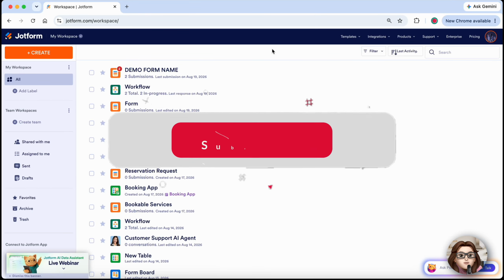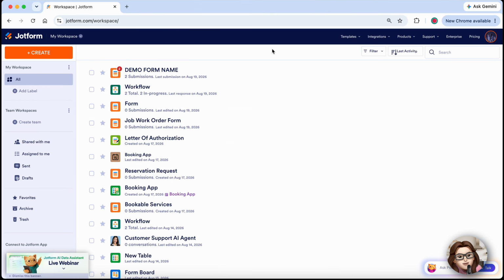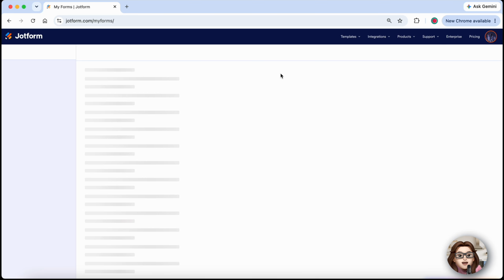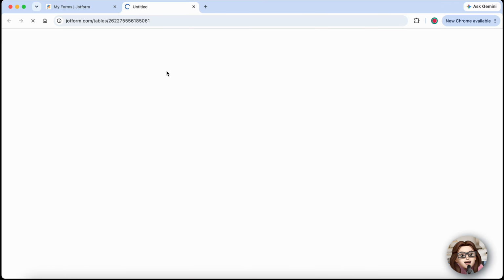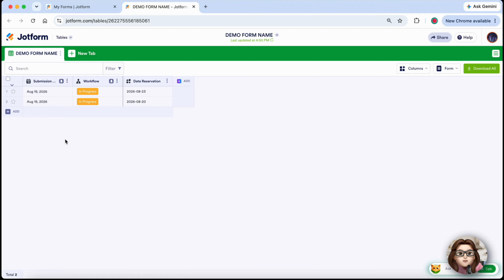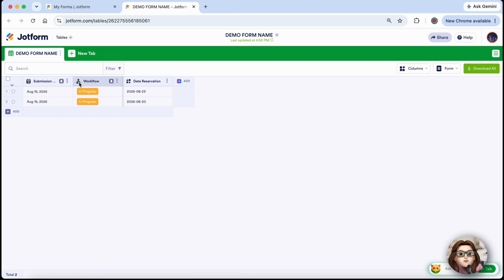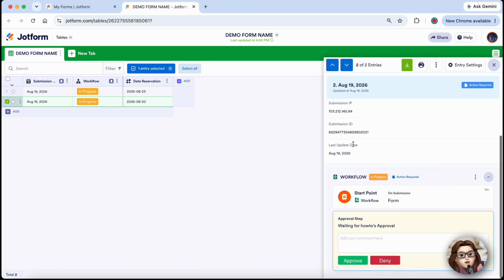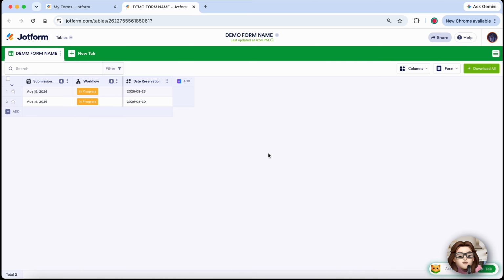How To View Form Submissions In Jotform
Want to view form submissions in Jotform? In this step-by-step tutorial, you'll learn how to access, review, search, and manage all the responses submitted through your Jotform forms.

In this video, I'll show you how to log in to your Jotform account, open your My Forms dashboard, and select the form whose submissions you want to view. From there, you'll learn how to click the Submissions button to open the submission manager, where you can browse individual responses, search for specific entries, sort submissions, and apply filters to quickly find the information you need. Jotform stores all form responses in one centralized location, making it easy to manage your submission data.

You'll also learn about the different ways to view your submissions. Besides the standard submission list, you can open responses in Jotform Tables for spreadsheet-style data management, generate visual reports with Jotform Report Builder, or export your submissions as CSV, Excel, PDF, or other supported file formats for further analysis or backup. These options make it easy to work with your data in the format that best fits your workflow.

Viewing submissions is useful for businesses, educators, nonprofits, healthcare providers, recruiters, event organizers, and customer support teams. Whether you're collecting registrations, applications, surveys, contact requests, payment forms, or customer feedback, Jotform gives you powerful tools to review and organize every response from a single dashboard.

I'll also share tips for searching by keyword, filtering submissions by date, marking important entries, and using bulk actions to manage multiple submissions at once. If you're collaborating with a team, you'll learn how to share submission access securely using Jotform's collaboration and permission settings.

In addition, I'll cover common issues such as missing submissions, filtering mistakes, permission restrictions, and email notifications not matching the submission count. You'll learn how to verify that your form is active, check submission filters, review your account limits, and confirm that new responses are being recorded correctly.

This tutorial is beginner-friendly and works with the latest version of Jotform. By the end of this video, you'll know how to view form submissions, organize your response data, and efficiently manage every submission collected through your Jotform forms.

If you found this tutorial helpful, don't forget to like the video, subscribe to the channel, and turn on notifications for more Jotform tutorials, workflow automation tips, form management guides, and no-code business videos.

This video shows you How To View Form Submissions In Jotform! Watch this Video till the end to learn How To View Form Submissions In Jotform.

Were you able to figure out How To View Form Submissions In Jotform? Share this with your friends who want How To View Form Submissions In Jotform.

Problem Solved in this Video-:

What Do you Think of How To View Form Submissions In Jotform?